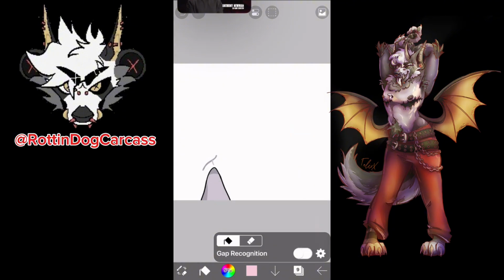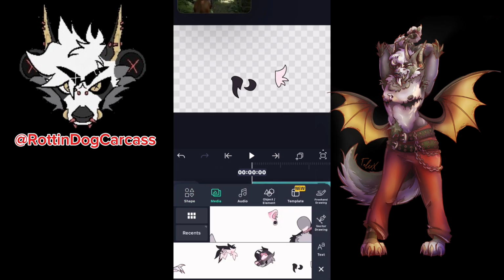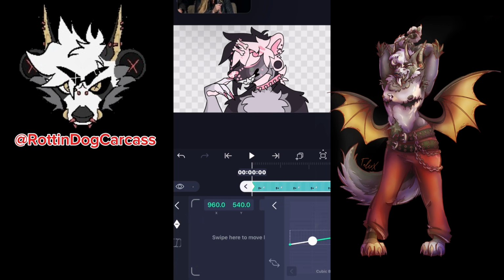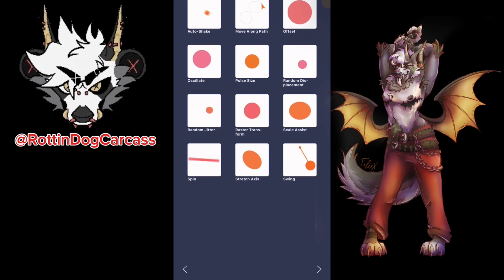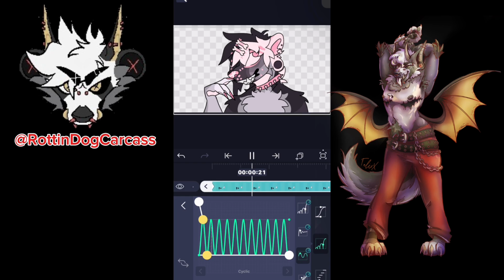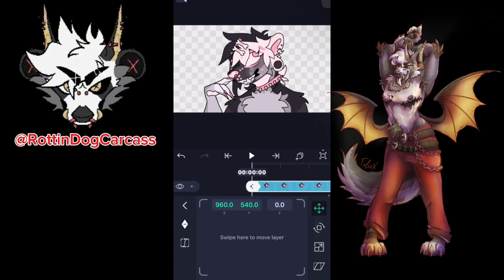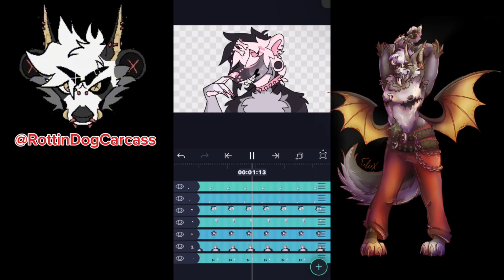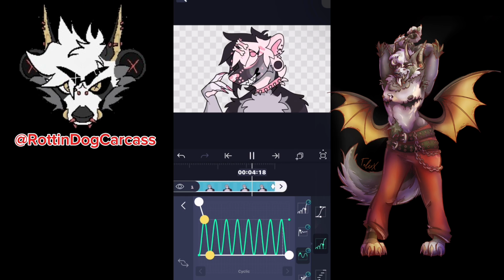HOW TO ANIMATE ALIGHT MOTION BOUNCING!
I’m currently trying out Procreate but my heart stays with IbisPaint 😭🖤

UPDATE ON NEKORBS FUSUIT!
Nekorbs headbase just came in the mail to my maker, she’s already began working on him. You can find update photos on my Instagram as well!￼

As always, have a Rottin Day!